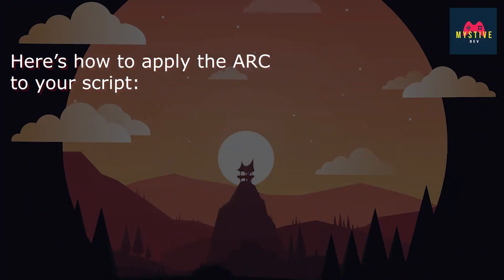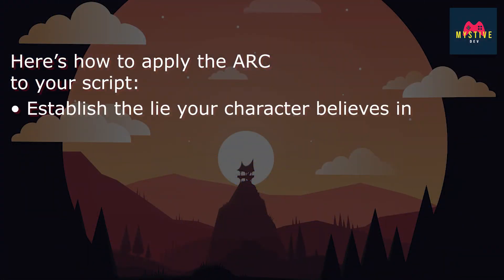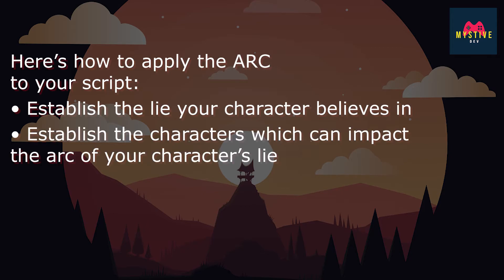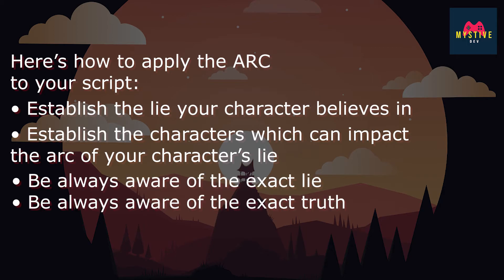How To Write Memorable Characters for Your Game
Establishing a proper, memorable Character Arc in a story-based game, or simply setting up a lore for your RPG game can be quite hard and time-consuming. How do those great movies and video games with awesome storylines make us relate with their characters?

In this video, guys, I'll be talking about How to Write Memorable Characters for Your Game, tips & hints used by some of the best script writers & novel authors.

► About MystiveDev
Game Projects Showcase, Game Tutorials, Devlogs, Motivational Videos, Reviewing Videogames and Doing Podcasts. Join MystiveDev to learn, build, improve and launch your video games!

I'm Bobby Mojsovski (MystiveDev),  3D Generalist and Indie Game Dev. since 2014. Currently, Lead Artist at Mystive Studios, working on Alan Sharp:
WISHLIST:

Previously, I have worked on Wipe: Toilet Plague (small two-week challenge)

And as a freelancer for various clients over Upwork (Veggies Riot, Polyserker, Alcogel Defender, Ugano etc.)
In my career, I also took part in 3D rendering, 3D Web elements (Meshbay), lead digital marketing manager at UIXLabs & Project Manager at OpenSight Ltd.